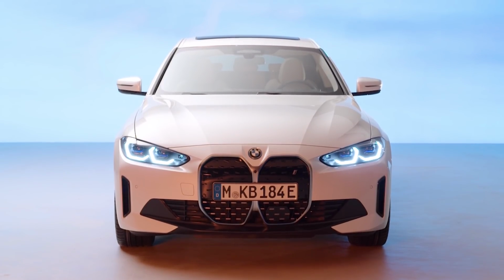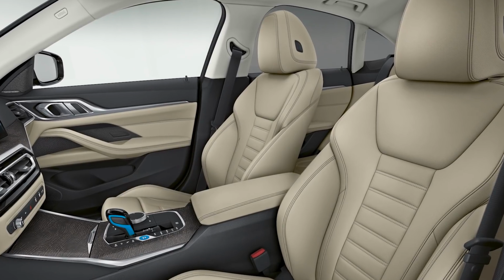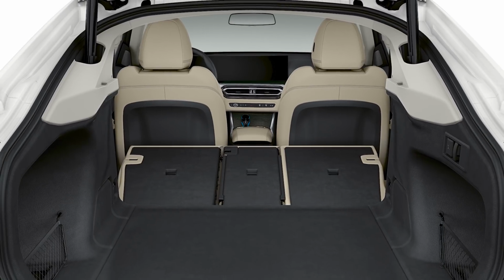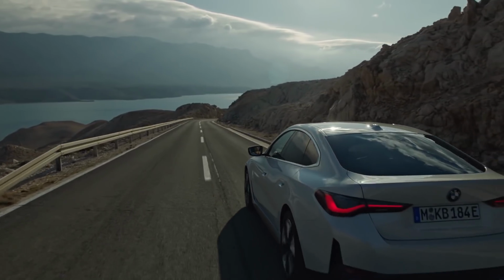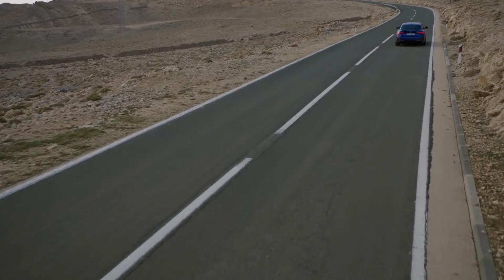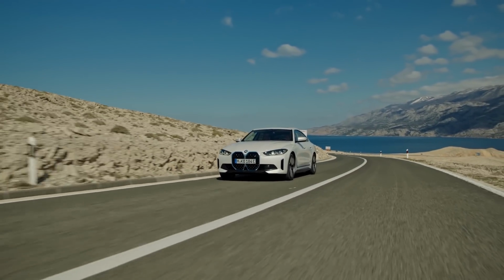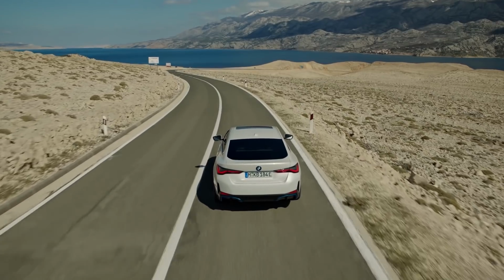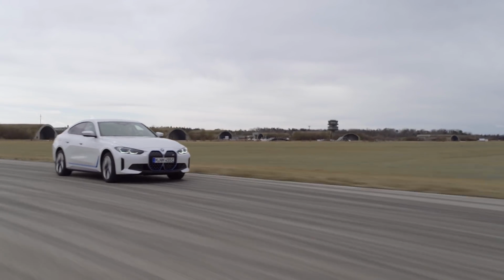BMW i4 | ALL you NEED to KNOW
With the BMW i3 closing the order books in the U.S., and soon to be finished in Europe, we want to say BMW did a fantastic job bringing the i3 to market all those years ago.
It used cutting edge manufacturing, it was a very comfortable EV that had plenty of pick-up, and it had pretty good range for an EV at that time. But, then BMW kind of got stuck in a rut, and made little development.
But times have changed, and BMW can no longer bury their heads in the EV sand! So they have gone on the offensive, and the i4 might well be one of their main weapons!